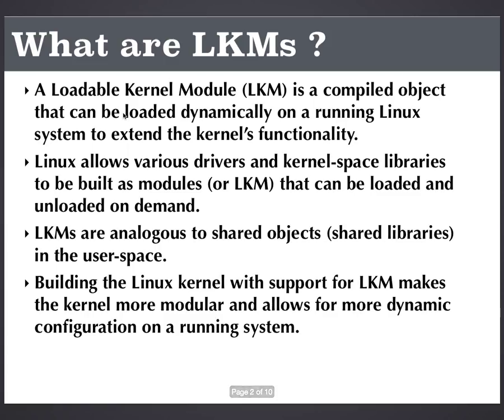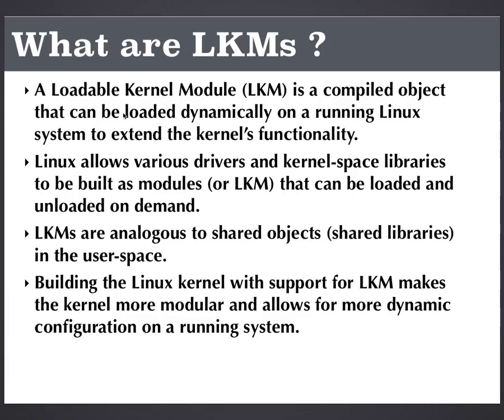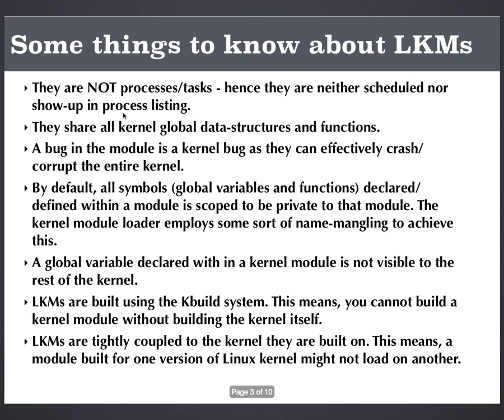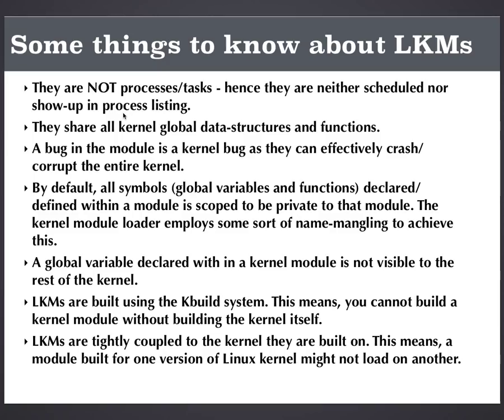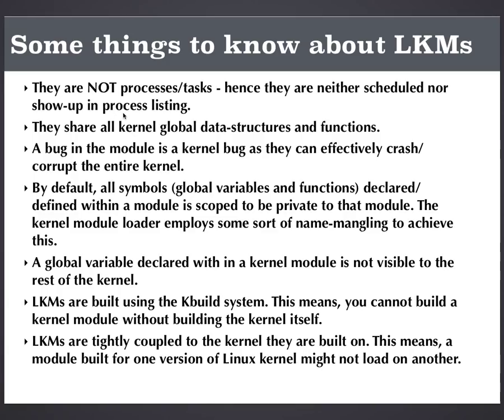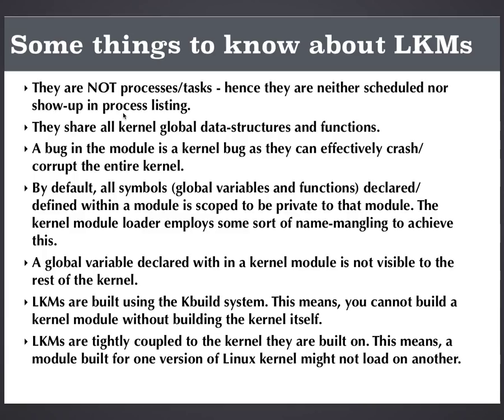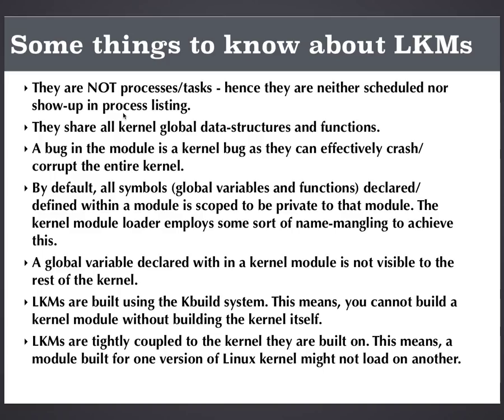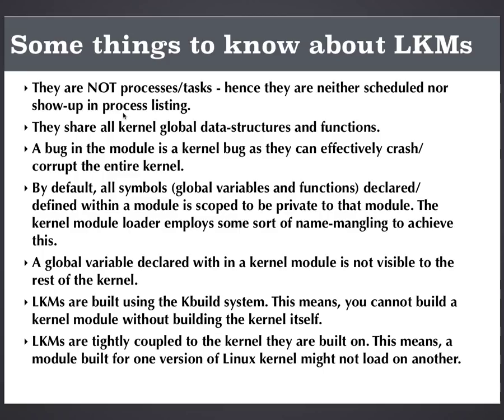Linux Kernel Development - Demo Screencast: Introduction to Linux Kernel Module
This is a sample screencast of my training program on Linux Kernel Development. This screencast is a demonstration on  presentation-oriented topic - Introduction to Linux Kernel Modules. In this screencast, I explain what a Linux kernel module is all about. I also emphasize on features and limitations of working in kernel-space and about the build features of Linux kernel module.

Note: The audio volume might not be consistent as I'm walking around the training hall while the audio was being recorded on my stationary laptop.

** UPDATE: September 15th 2024 **
My full course on "Introduction to Linux Kernel Development" is available on Udemy.